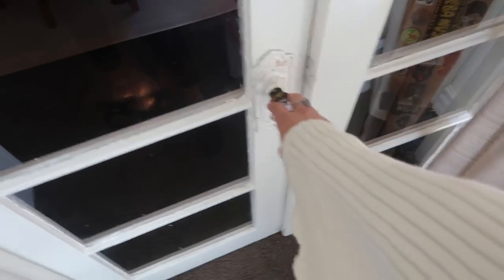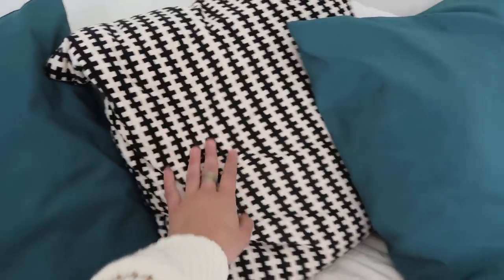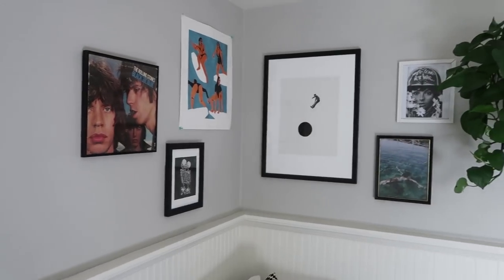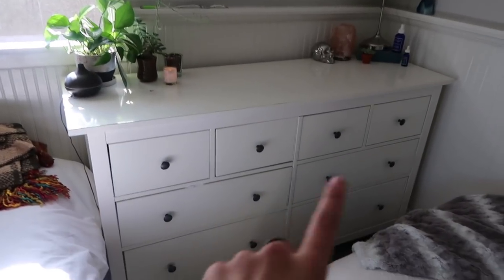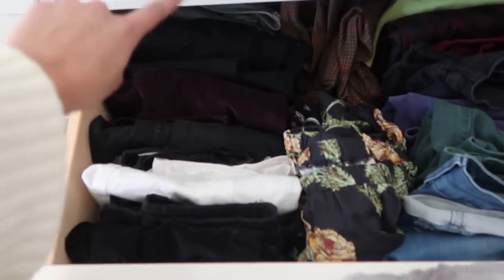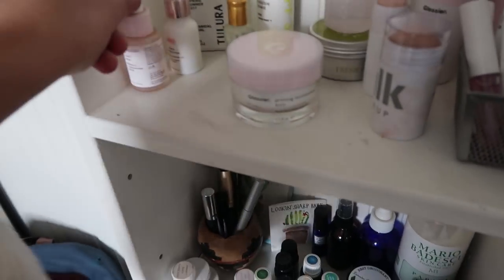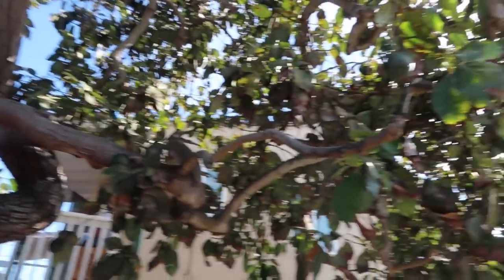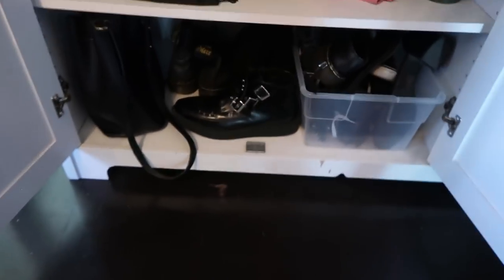College Room Tour// how to style a small room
hi friends, welcome to my college room! i share it with my roommate and it can be a bit of a tight squeeze at times between the two of us but we have loved decorating it and making it our little home. thanks so much for watching and don't forget to give this video a thumb's up and subscribe♡

CAMERA GEAR
My Vlog camera
My Main Camera
Favorite Lens
Favorite small/cheap lens

Get $20 off your first Uber ride using this code: elenat2652ue